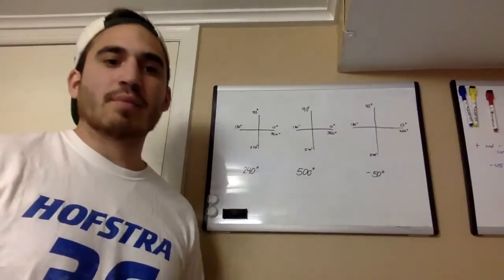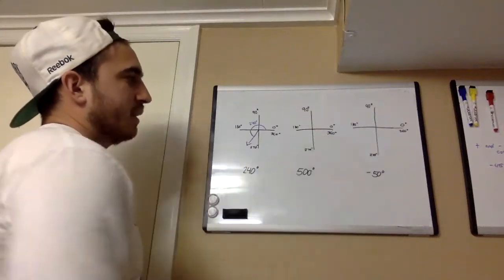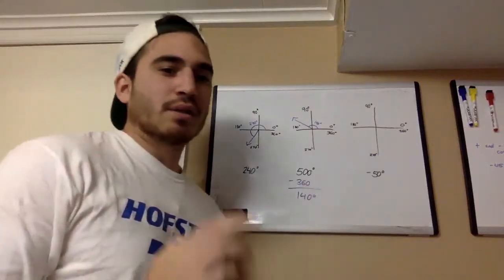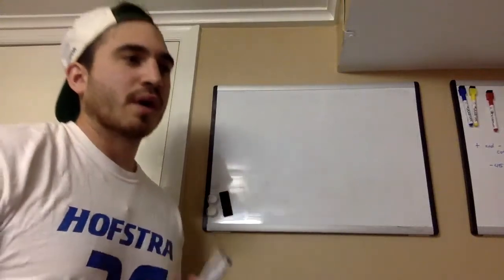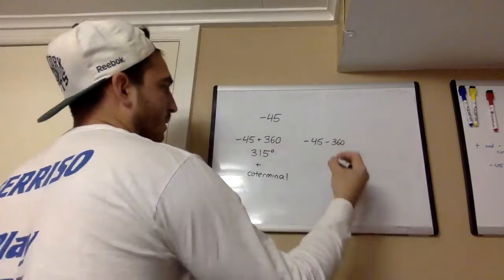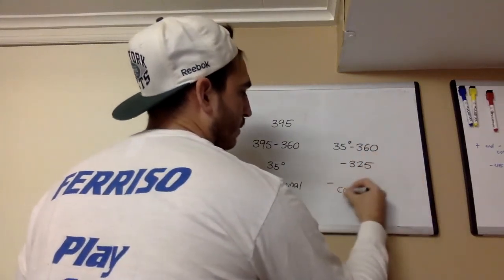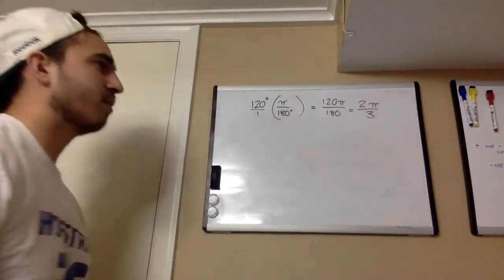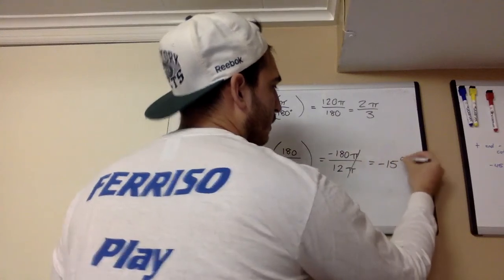Angles and Radians